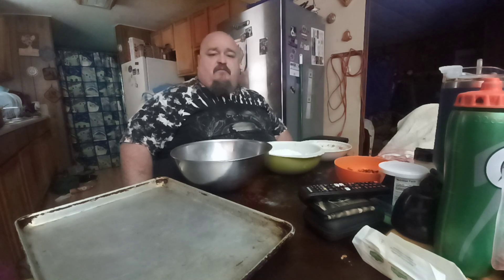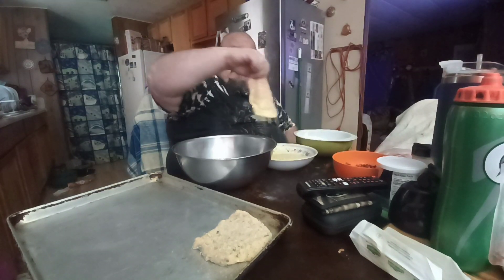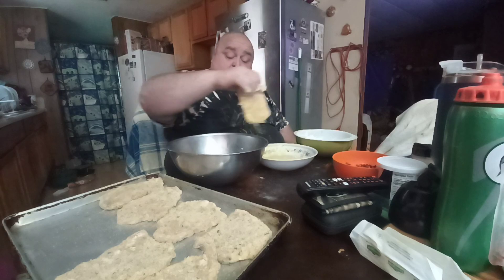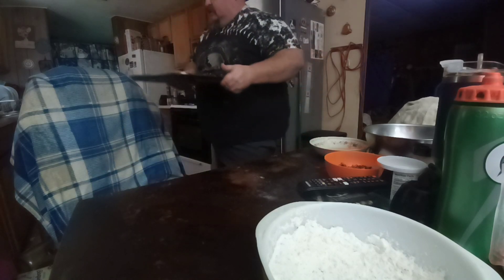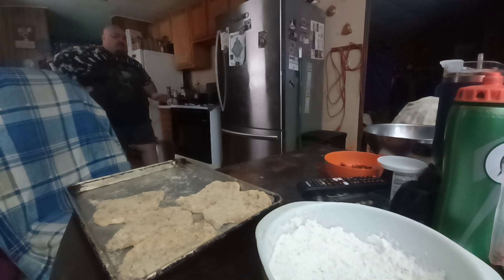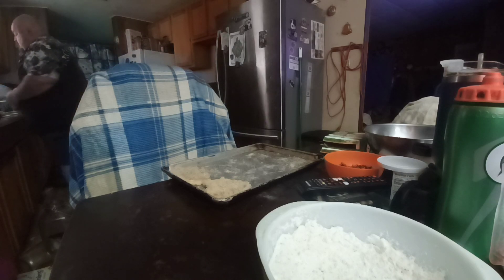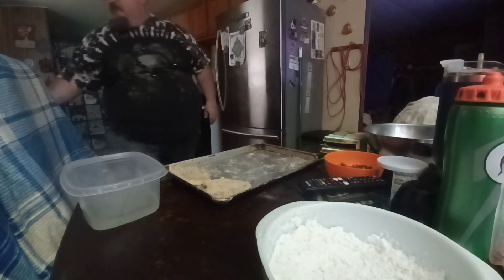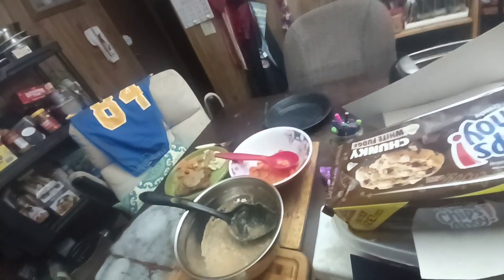"Delicious Weiner Schnitzel"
You will need: pork loin, rosemary and thyme, onions, bacon, flour, pepper, salt, garlic powder, bread crumbs, eggs.
1st pound out the pork next put into egg then flour then egg again then bread crumbs next fry 4 minutes each side next make a rue then add tater water and bacon and onions stir till thickens pour over meat and mashed taters Enjoy!
Feel free to send us anything you want to just remember to include your return address so we can send you something back our address is 1210 West 1st Ave A Coal Valley Illinois 61240 in care of Allen and or Peggy Garcia and don't forget to check out our social media and donation